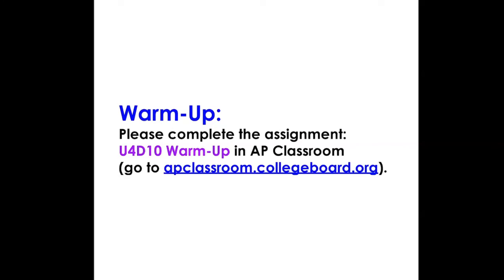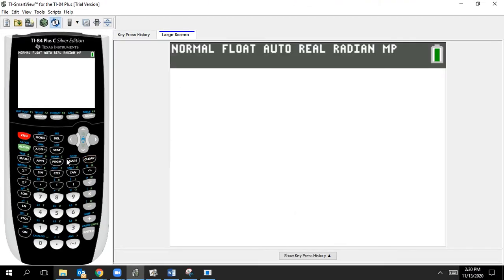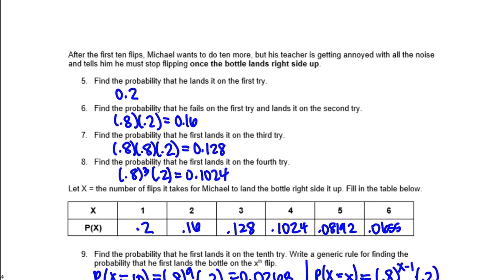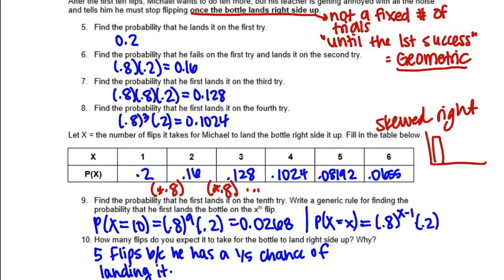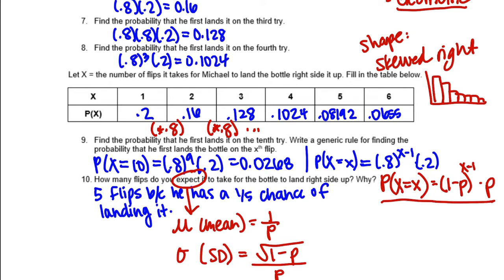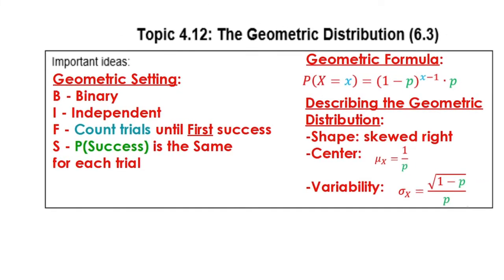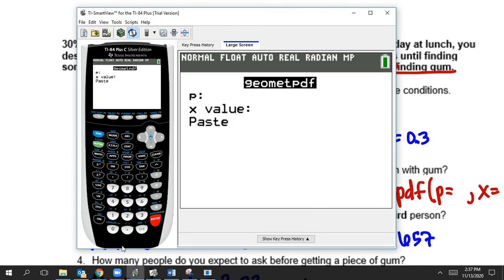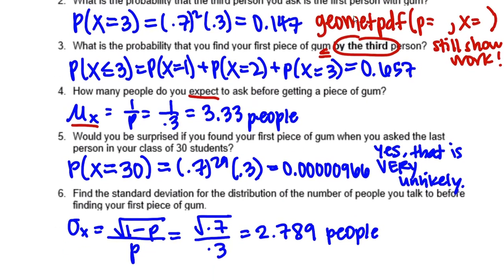U4D10 - Geometric Distribution